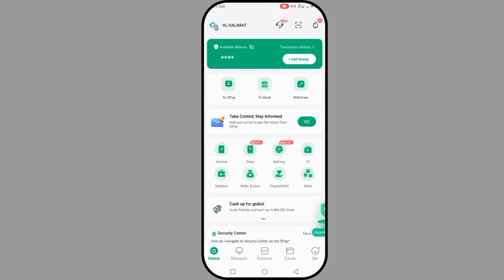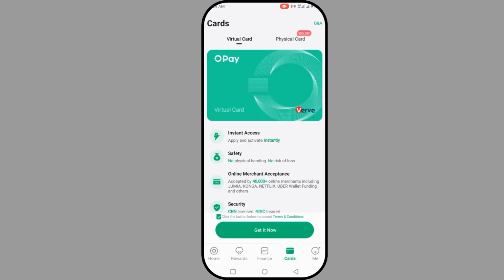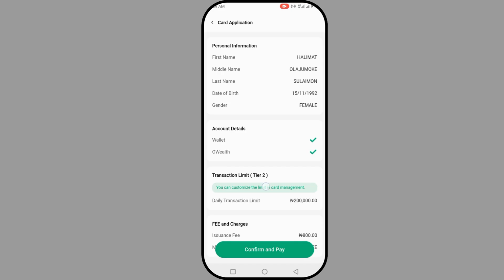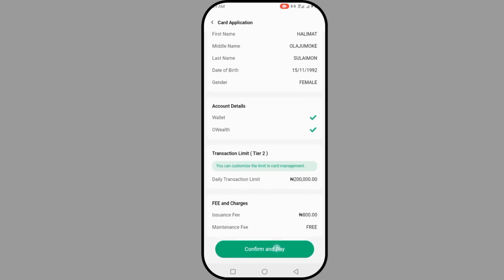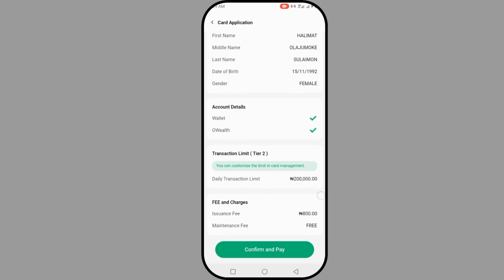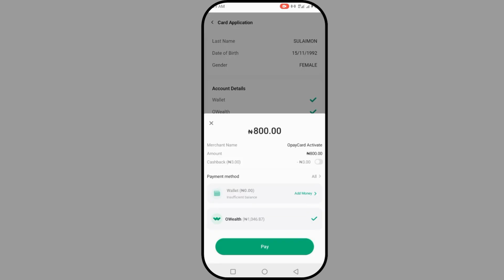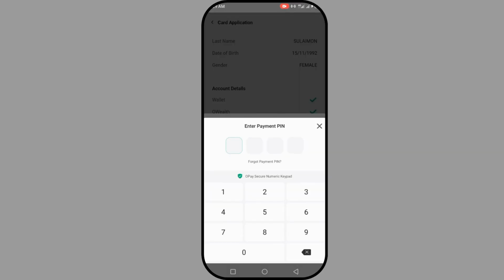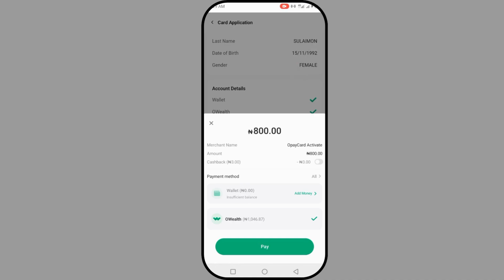How to Get an OPay ATM Card for Free | Easy Guide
In this video, you will learn How to Get an OPay ATM Card for Free

Learn how to apply for and get a free OPay ATM card with this simple step-by-step tutorial. Perfect for managing your transactions effortlessly!